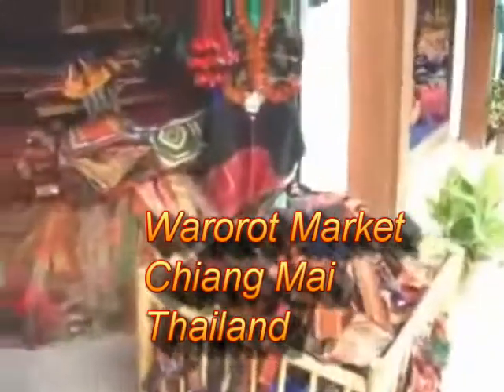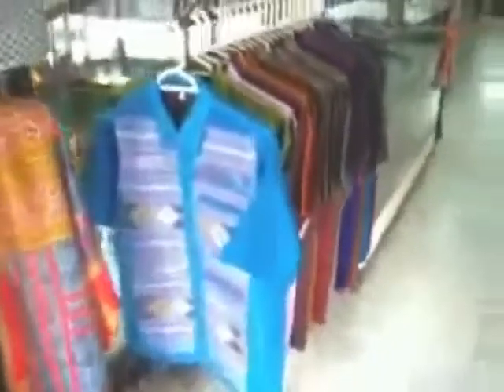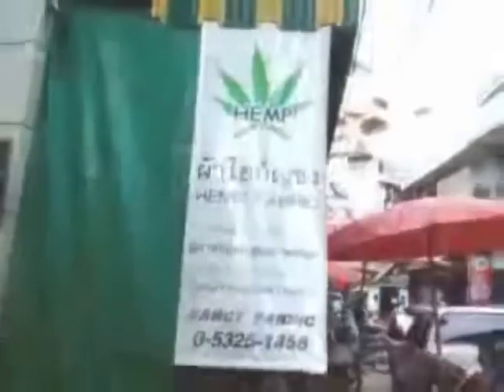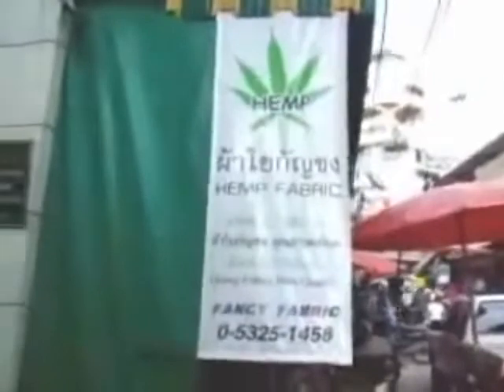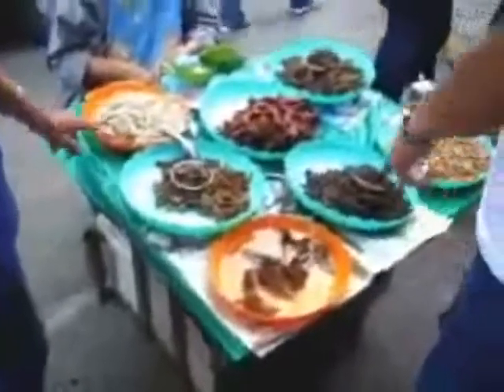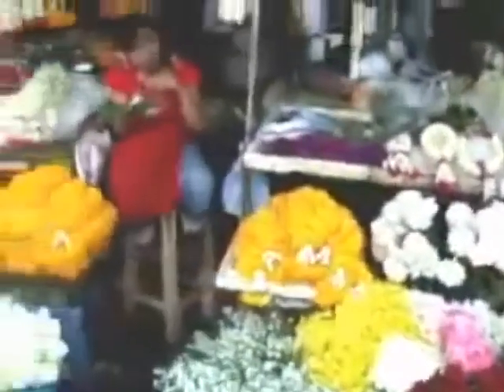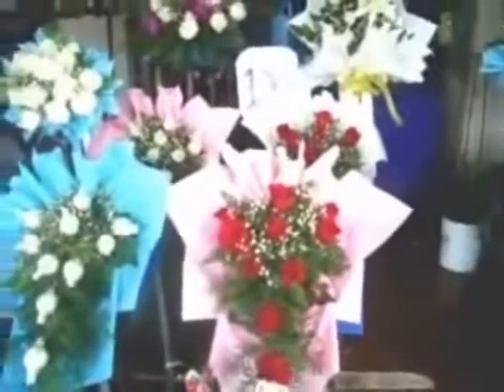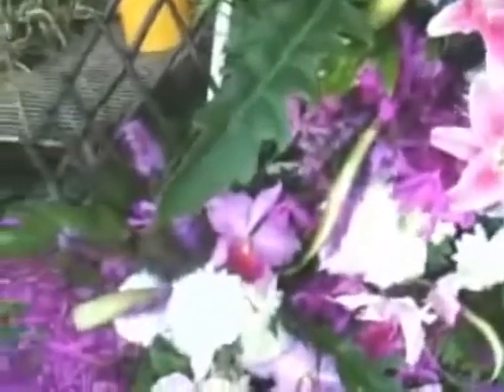Warorot Market Chiang Mai Thailand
Video tour of Warorot Market and Thonlumyai market in Chiang Mai Thailand with hill tribe handicrafts, textiles, food, fruit, herbs, spices, sweets and colorful flowers.